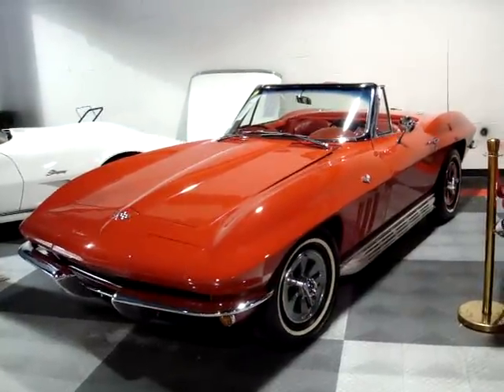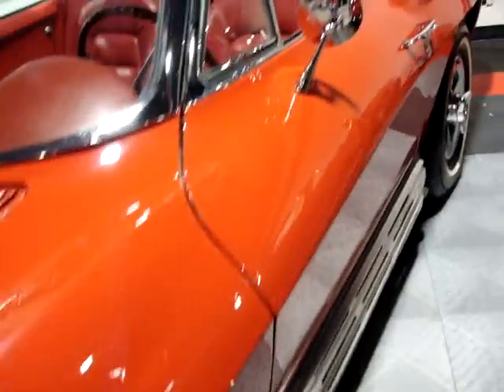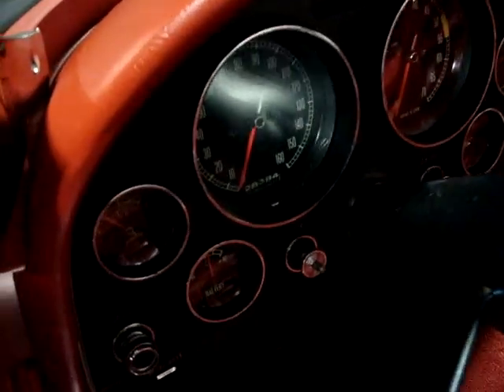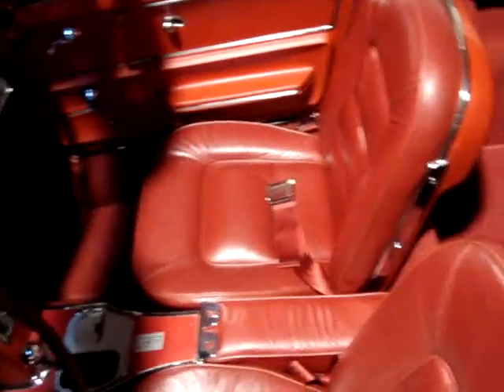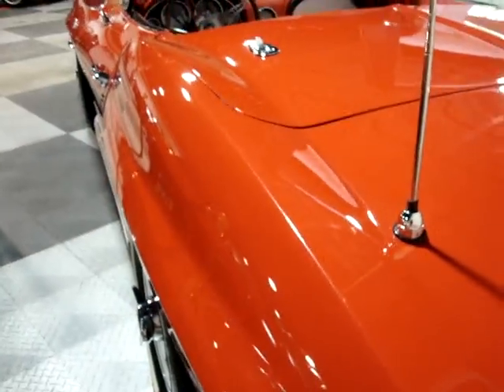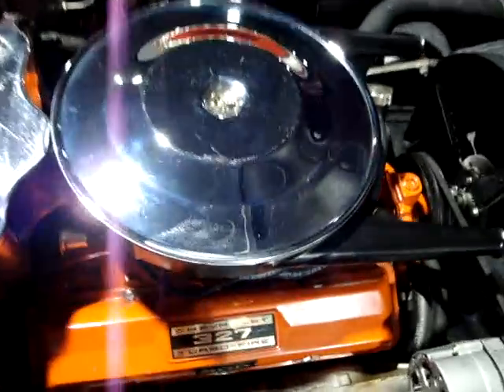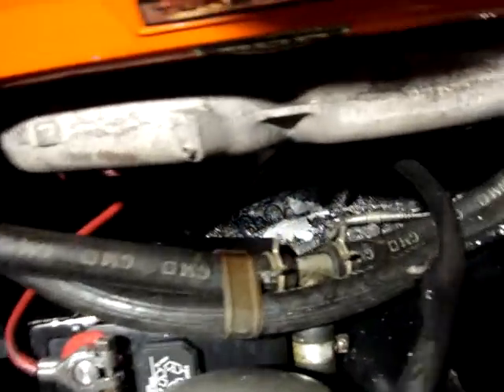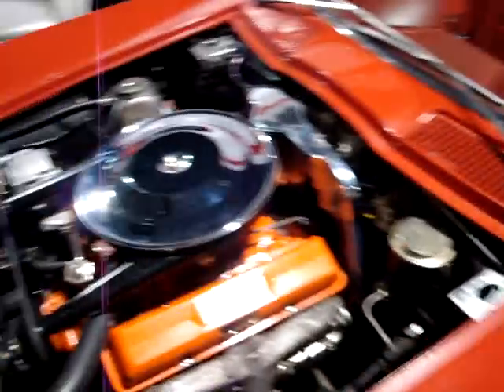1965 Corvette Convertible walkaround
1965 Corvette Convertible walkaround.  This is truly as nice as they get.  This is an original Red/Red 'vert that has sidepipes as well as some great looking correct wheel covers.  Everything on this car is in fantastic shape from the paint to the gauges to the underside.  If you want a near perfect midyear Corvette and don't want to spend a quarter of a million dollars on a big block, this is the car for you.